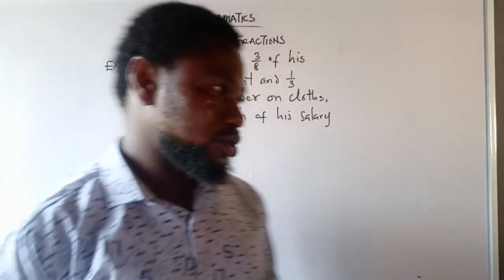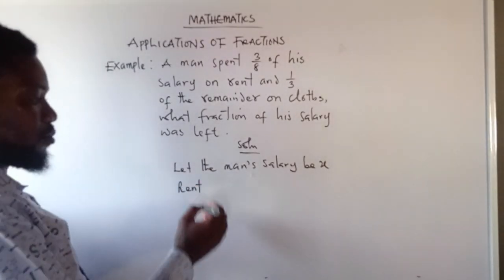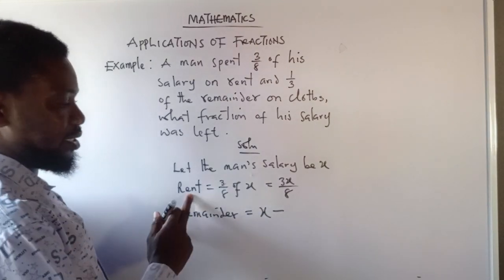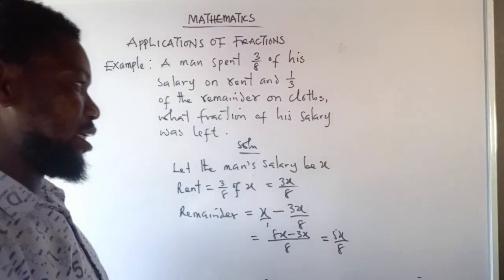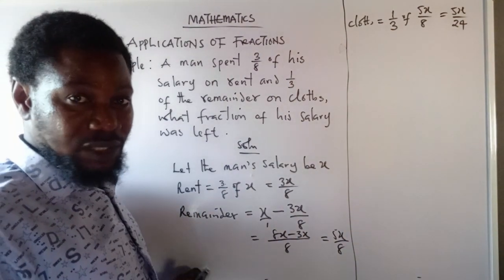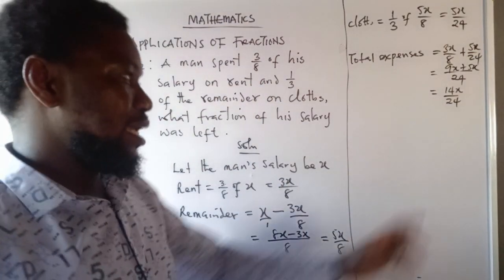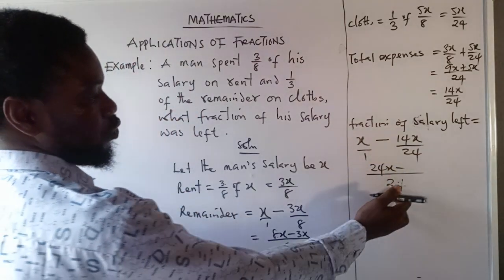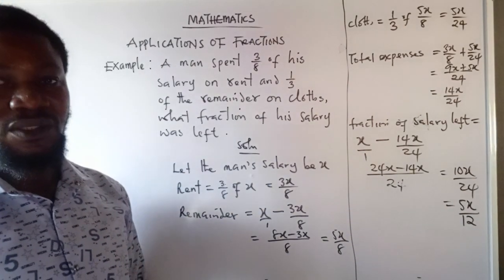April 27, 2025